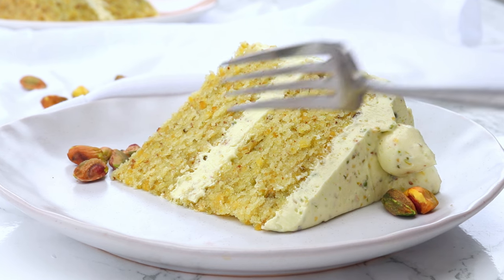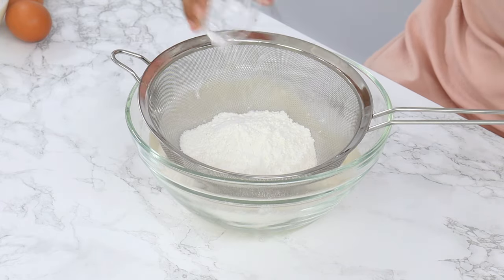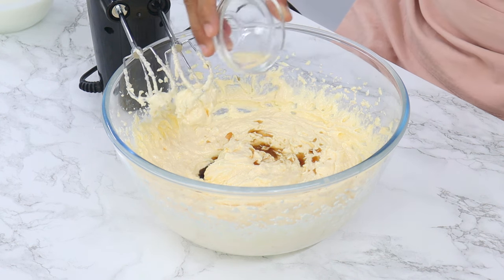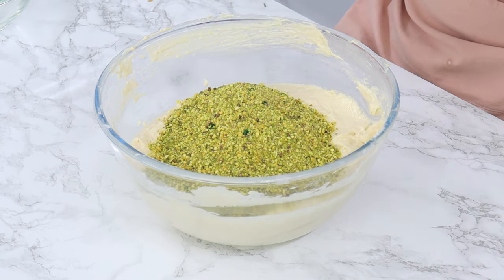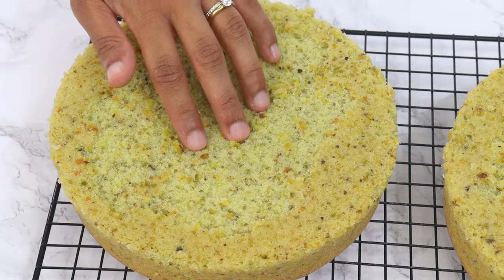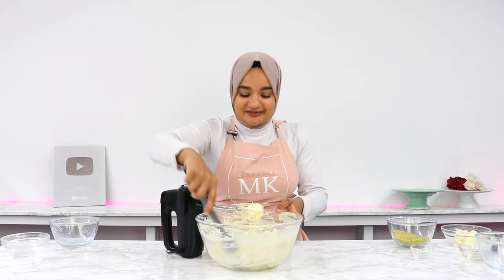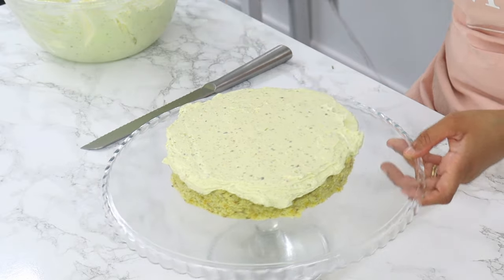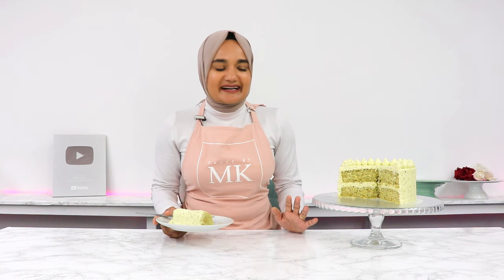The PISTACHIO CAKE recipe of your dreams!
This super moist and flavorful pistachio cake recipe uses real pistachios (that’s right – no pudding or cake mixes involved!) to create a truly memorable cake that is full of nutty, rich, pistachio flavor. It’s topped with a not-too-sweet pistachio cream cheese frosting that adds a wonderful creamy element to the cake. One word – delicious!!

INGREDIENTS:

🔹Pistachio Cake

▢1¼ cups (175 g) pistachios - unsalted
▢2⅓ cups (300 g) flour - regular all purpose
▢½ cup (105 g) unflavoured vegetable oil - I use canola
▢1 tbsp vanilla extract/essence
▢½ tsp almond extract/essence
▢1 tsp white vinegar
▢1½ cups (336 g) buttermilk - room temperature, store-bought
▢Few drops green food coloring (optional) - gel and liquid are both fine as you only use a small amount

🔹Pistachio Cream Cheese Frosting

▢1½ cups (340 g) unsalted butter - room temperature
▢3 cups (375 g) powdered sugar - also known as icing sugar/confectioners sugar
▢1½ tsp vanilla extract/essence
▢½ cup (120 g) whipping or heavy cream - room temperature
▢½ cup (112 g) cream cheese - cold, use a firm cream cheese (not a spreadable one)
▢½ cup (70 g) pistachios - unsalted, processed into fine crumbs

Let’s bake delicious cakes & desserts from scratch! 🍰✨

Welcome to Cakes By MK, your go-to hub for mastering the art of baking delicious, homemade cakes and desserts from your kitchen! 🍰🔥 Discover the treasure trove of foolproof cake recipes, essential baking tips, and expert techniques that will elevate your baking game. Whether you're a baking novice or a seasoned pro, my channel is packed with tips to guide you through the entire baking process, ensuring  the best chance of success with every sweet treat you bake!.

My name is Maryam, and I’m here to guide you through the step-by-step process of crafting show-stopping desserts that not only taste heavenly but also look too good to eat (almost!). Get ready to unleash your inner cake artist, discover new baking techniques, and satisfy your sugar cravings with the delightful content I’ve whipped up for you.